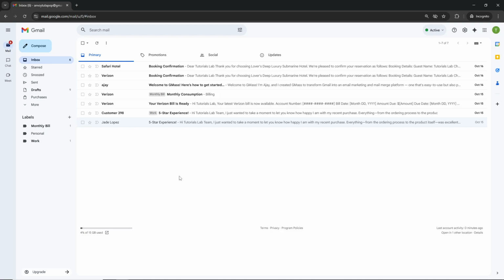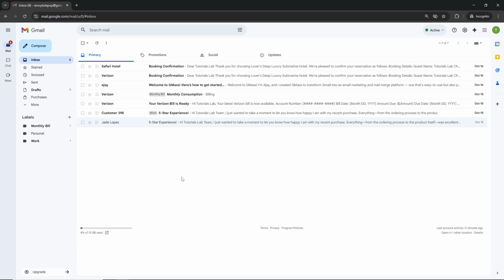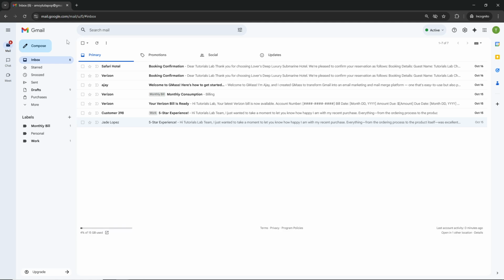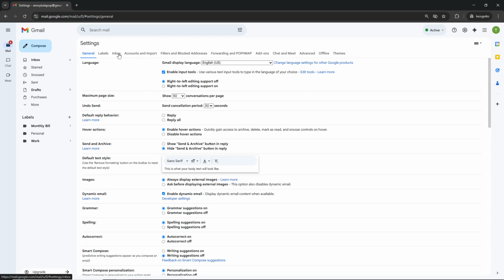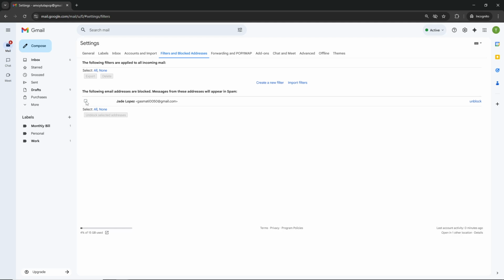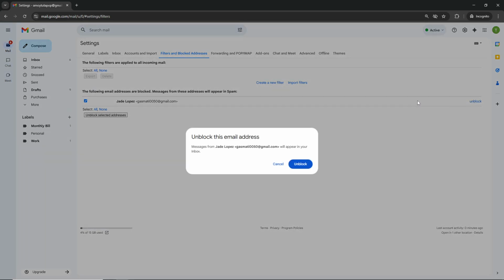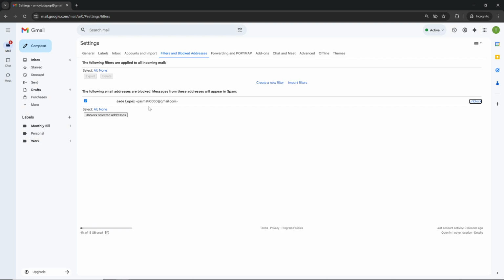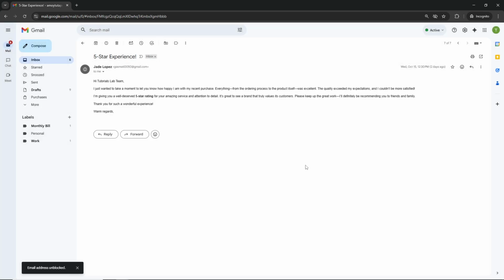How to Unblock an Email Address in Gmail (Tutorial 2025)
Along the way, you'll learn how to unblock an email address Gmail, remove sender from block list Gmail, unblock someone in my Gmail account, steps to unblock an email on Gmail, allow a blocked sender in Gmail, find blocked email addresses Gmail, Gmail unblock email sender tutorial, easily unblock contacts in Gmail, stop blocking emails in Gmail, manage blocked senders in Gmail, how to enable emails from specific address Gmail, add sender back to Gmail inbox